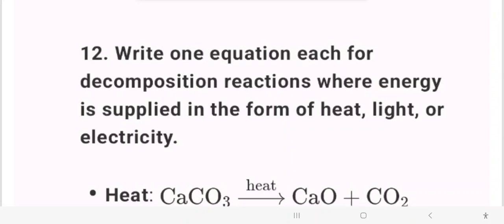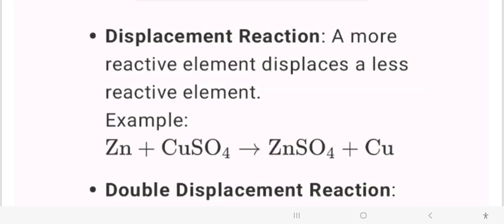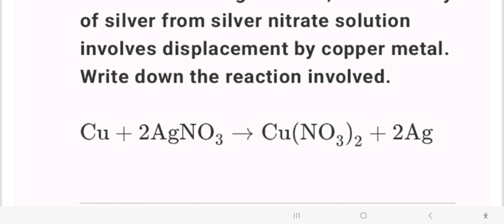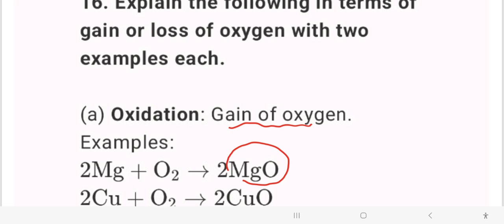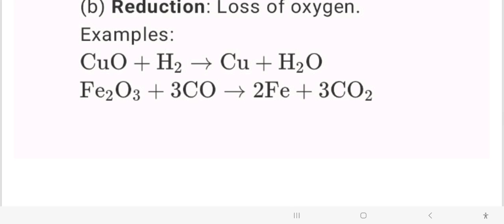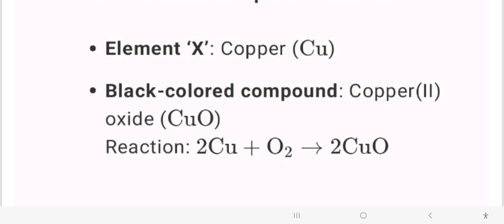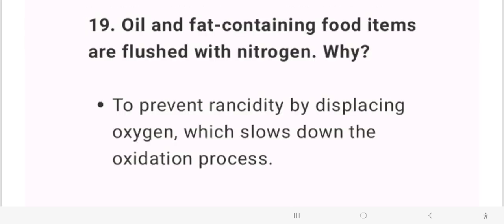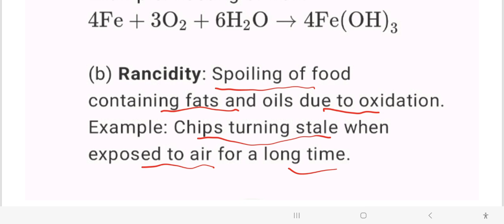Class 10 Science | Chapter 1 | Lec 07: Practice Session 2 | Chemical Reactions and Equations | NCERT